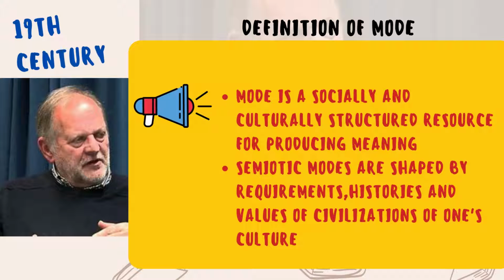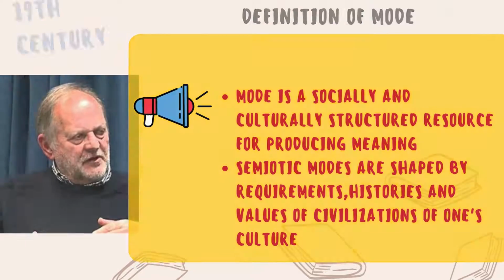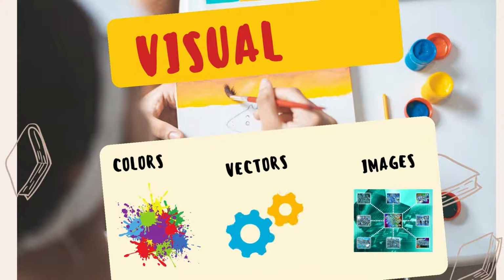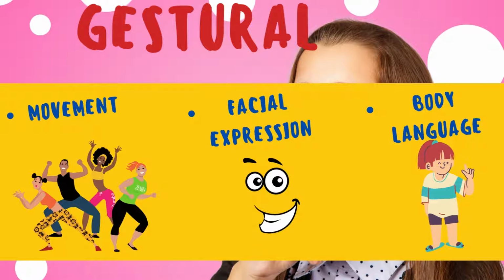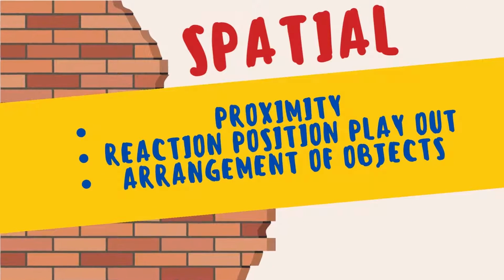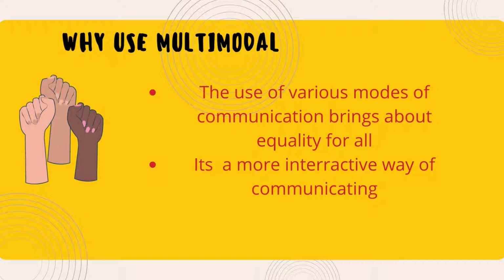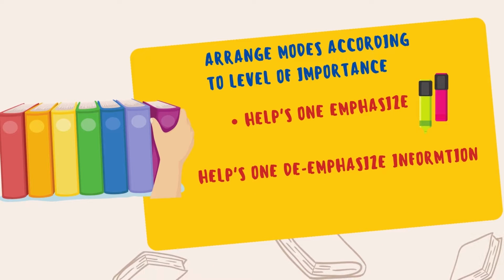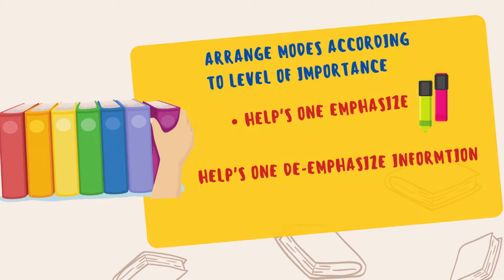What is multimodal 5